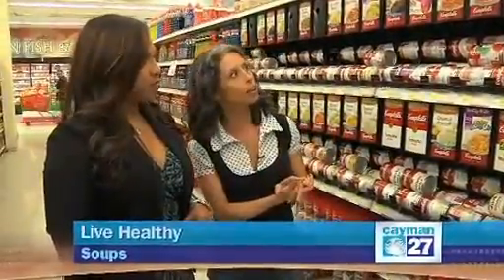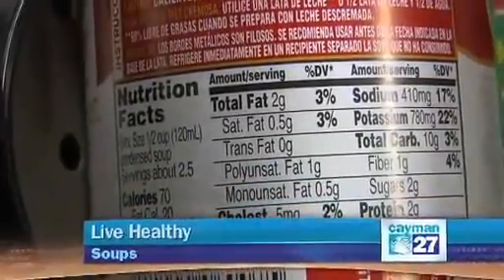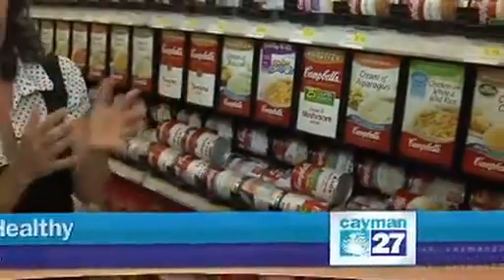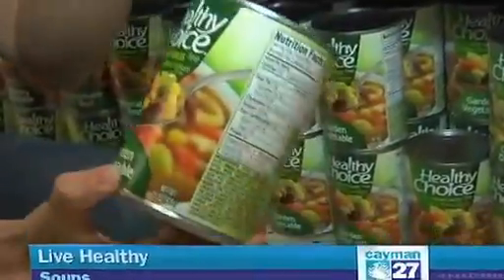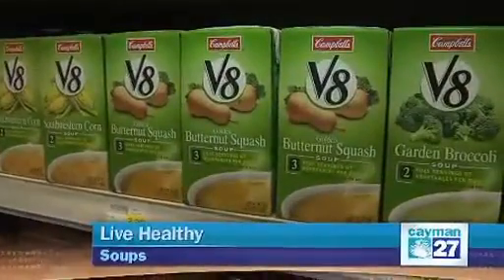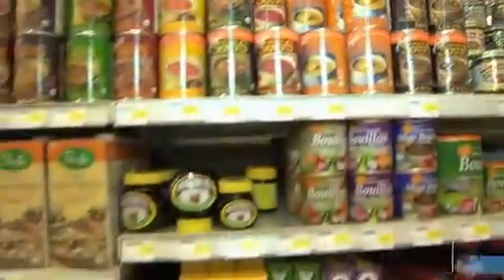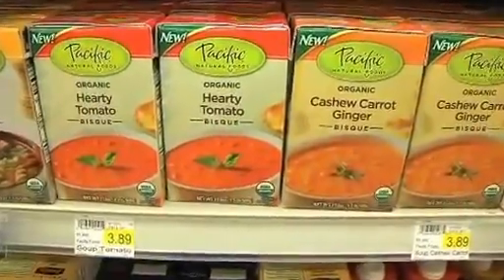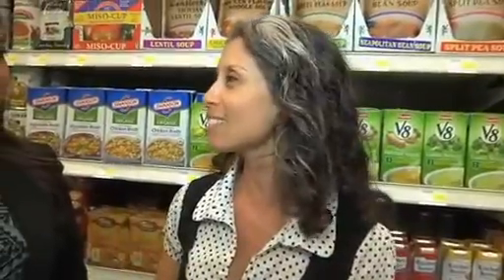Live Healthy - Soups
Soups, seems like an easy healthy choice right? Well it's not true for all.  Andrea Hill tells us what's good and what's bad on Live Healthy. Video courtesy of Cayman27.com.ky